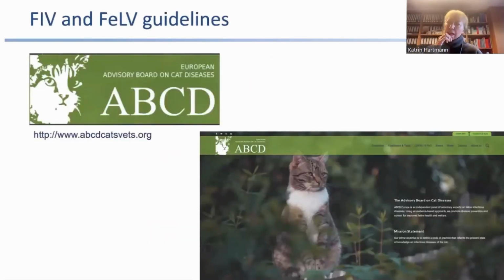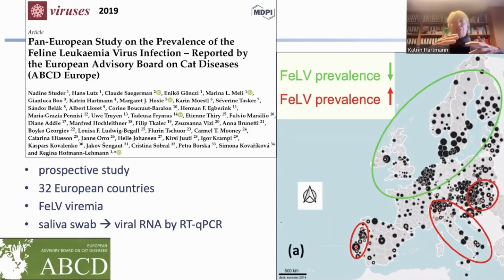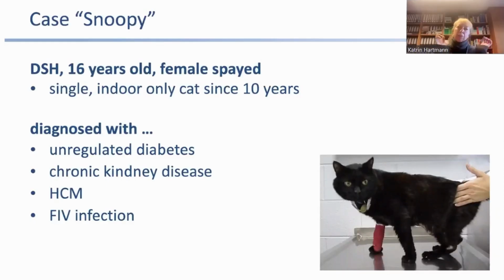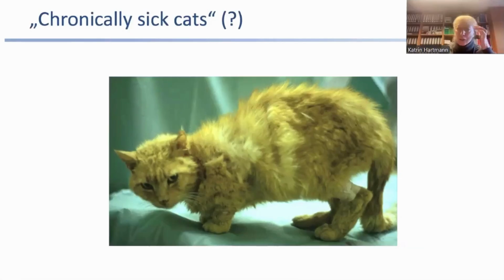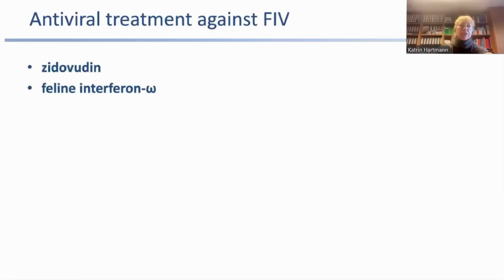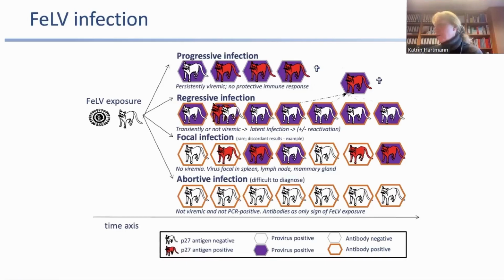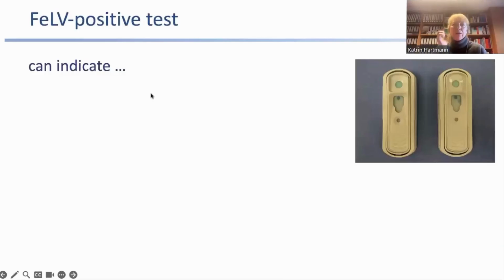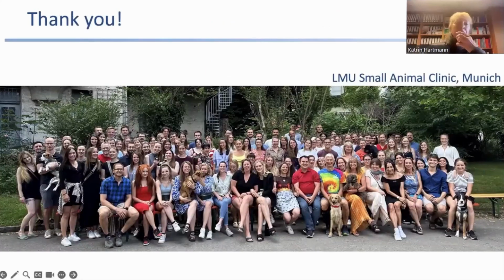FIV&FeLV - Inicio da Sessão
Organização: Provedora do Animal
Com o apoio: Ministério do Ambiente e Transição Climática, Secretaria Geral do Ambiente e Ministério da Agricultura e Alimentação